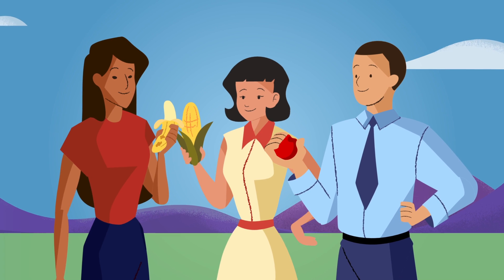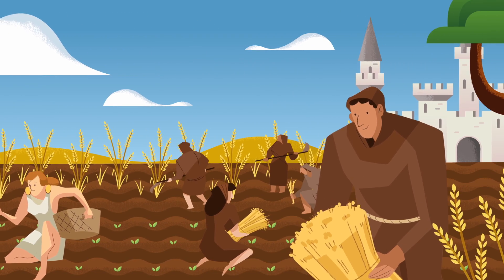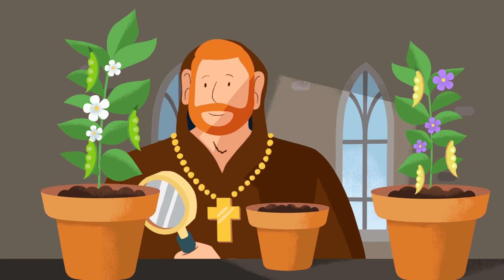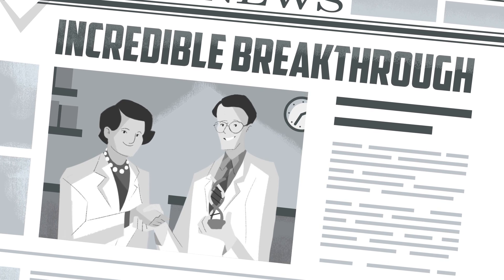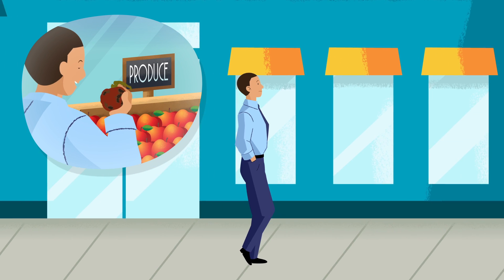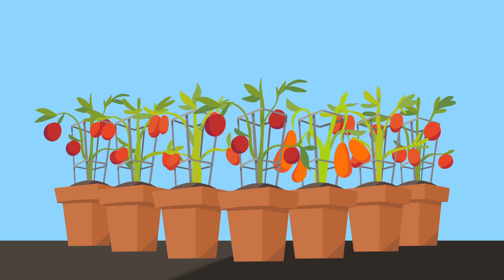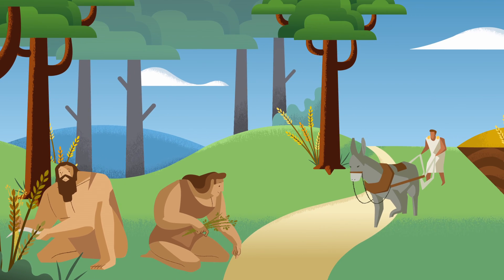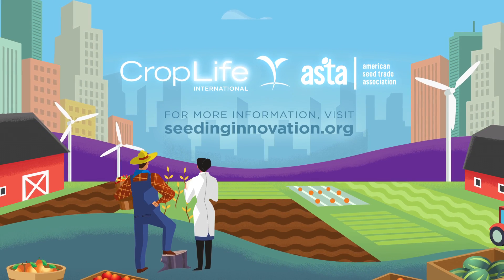Plant Breeding Innovation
CropLife/ASTA Video on plant breeding and its many milestones.